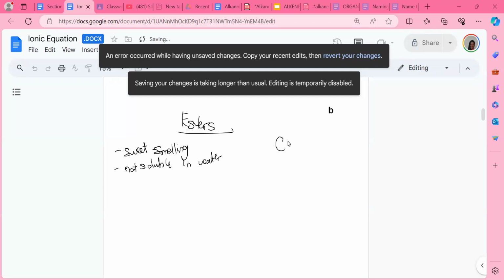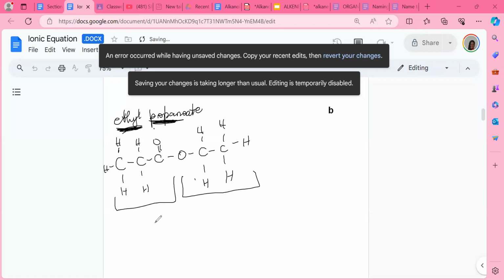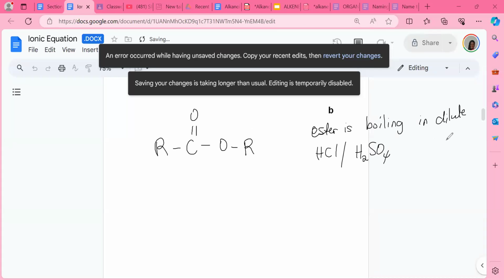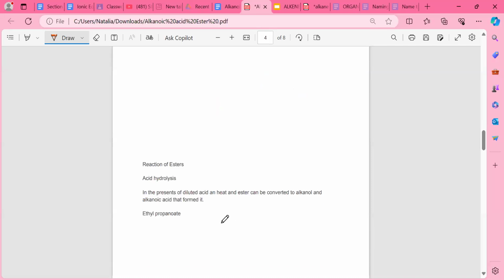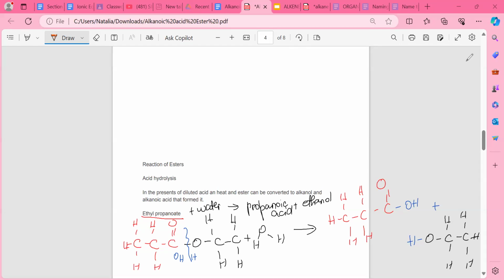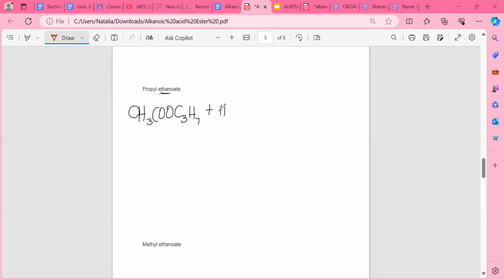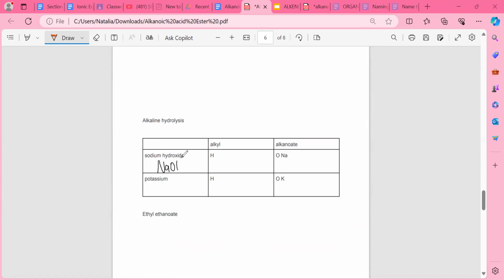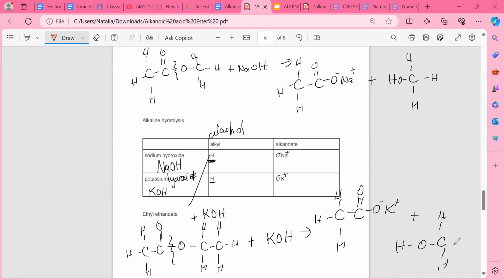Reaction of Ester